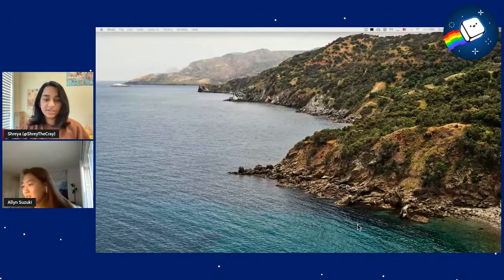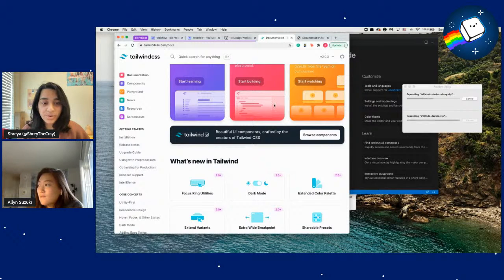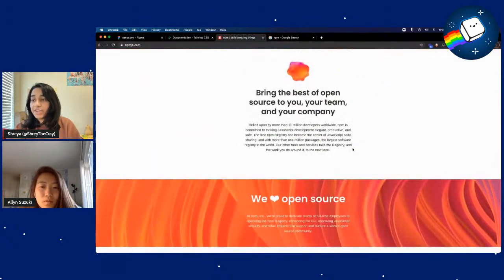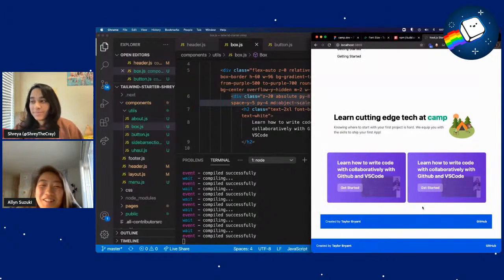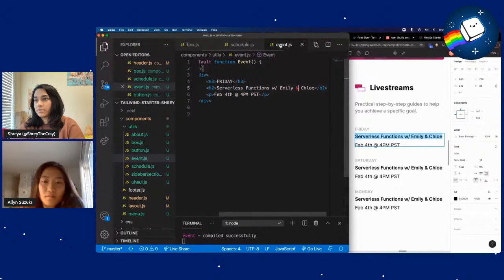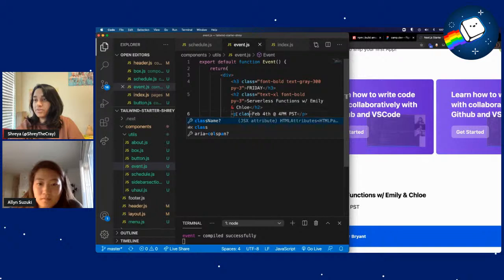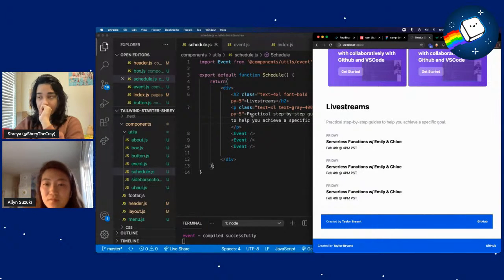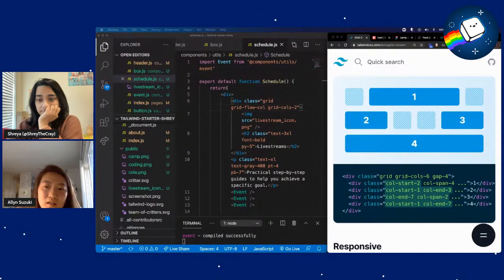Learning Tailwind CSS